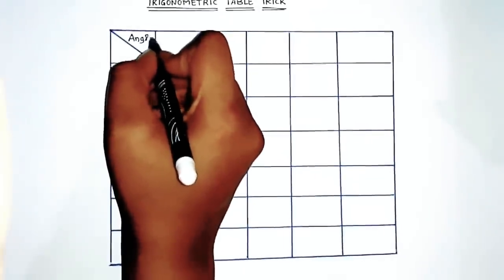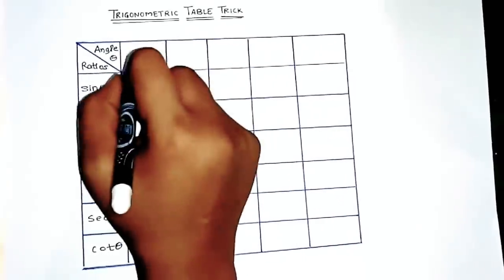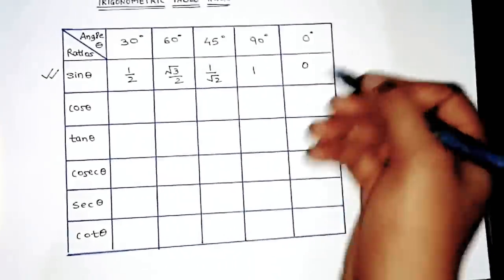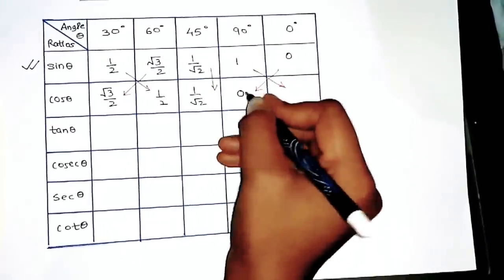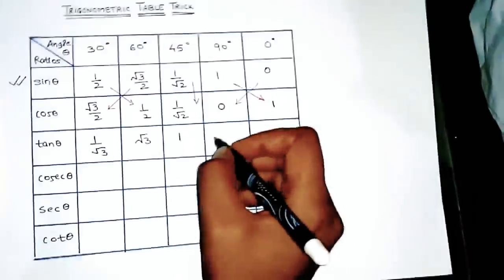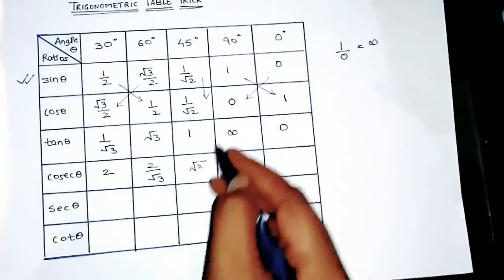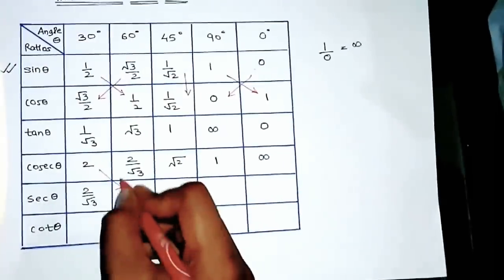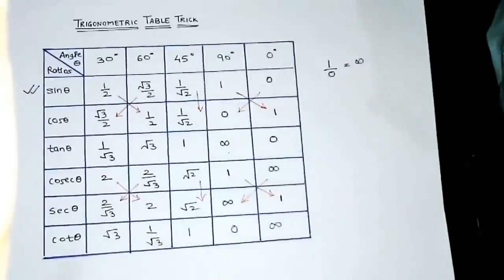Trick to learn the trigonometric table very fast without memorizing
Hii guys in this video I have developed & introduced a new way to learn the trigonometry table and
you Surely will get helped by this new approach.
- Aashi ma'am

Let's All Together Learn & Make Others Learn Too.

For more videos and tricks do comment in the comment box below.
Whichever comment will be most liked, I will make that video.

For 9th & 10th Std | SSC CGL | CHSL | CPO | RAILWAY | CAT |

Latest trick for trigonometry table 2019

Trigonometry_table_learn_made_easy

Learn the trigonometric table, specially useful for std 9th and std 10th.

Maths Of Maharashtra board

Unique Trigonometric Table Trick 2019

E-learning

- By Aashi Ma'am